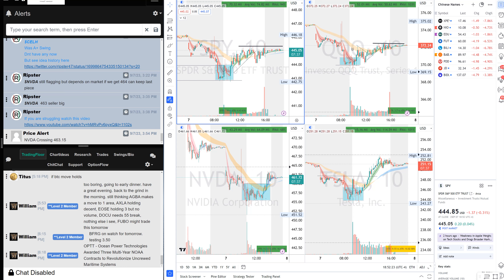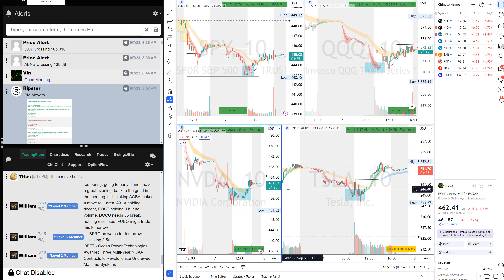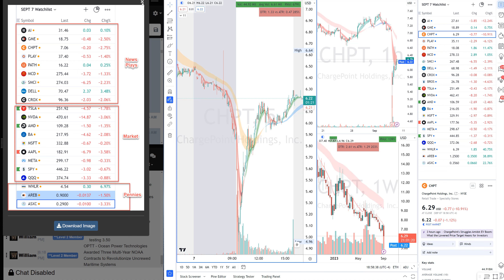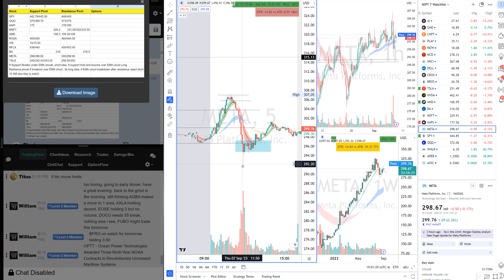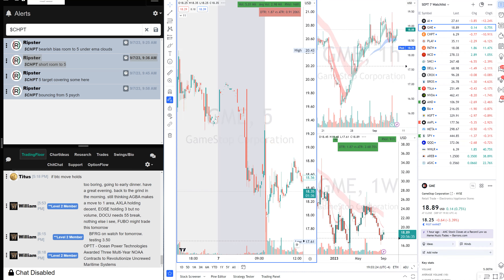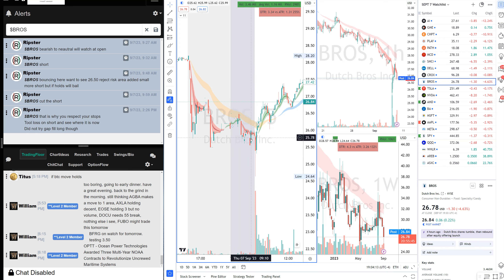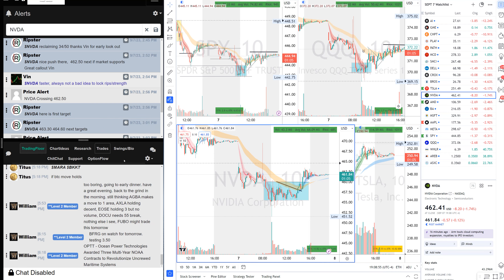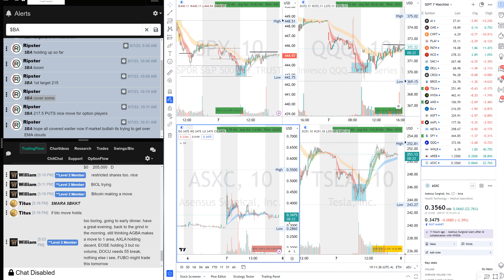GAP DOWN LONG SETUP THAT NO ONE WILL TEACH YOU FOR DAY TRADING SUCCESS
Today we had Gap Down Long Setups show up for big wins in the community and everyone green

✅  About Ripster - Charts & Price Action:

Ripster is Inventor of EMA Clouds System or Ripster Cloud Trend following Indicator.

This Channel is Run by Ripster for sharing his Scanners, Watchlists, Educational Content, Trade Recaps etc.

Ripster is usually recognized as one of the best Chartists on social media platforms and has devised his own unique EMA Cloud Trading System which is a High Probability trading system with focus on risk management. He has spent recent years mentoring and guiding various traders to be consistent and learn his unique trading style in the Stock Market

Ripster Specializes in Day Trading & Swing Trading and teaches approach with focus on risk management. He usually focuses on trades with best risk to reward setups. He has unique ability of recognizing breakouts before they happen on various time frames and specializes on such trades.